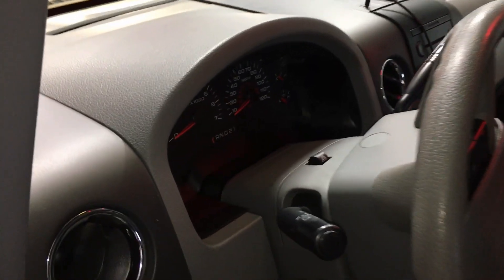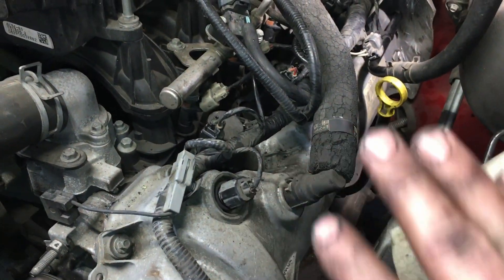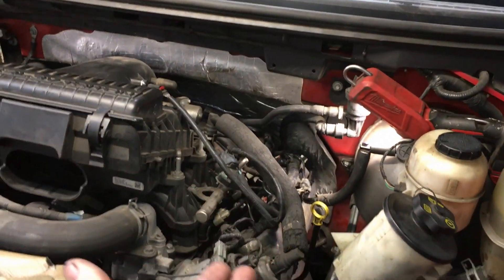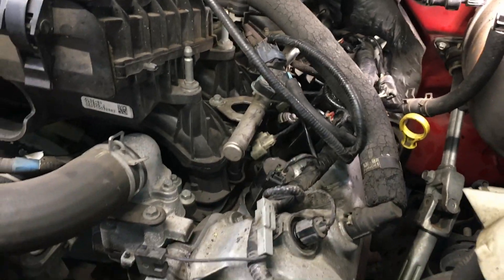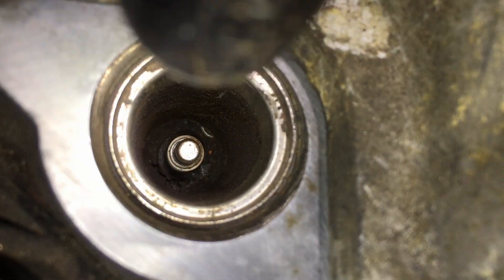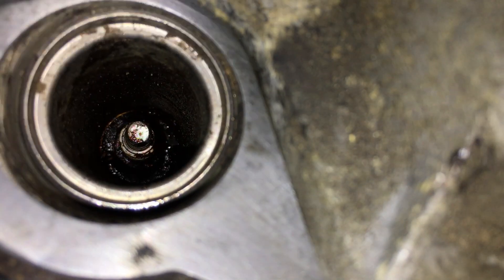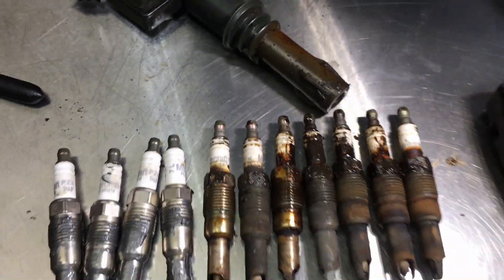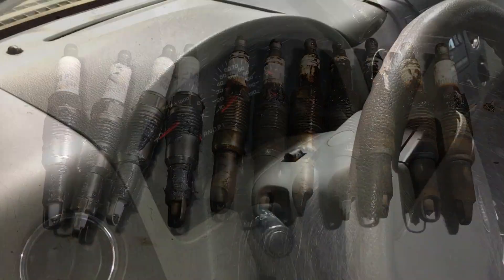Ford 5.4L 3v Triton Engines Fuel Smell and Ticking Tapping Noise: CHECK THIS ITEM FIRST!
In this video we go over a common enough concern with the 5.4L 3v Triton engine causing a raw fuel smell under the hood.

These are the Latest Parts to Fix this Concern:
Motorcraft Spark Plug **NEW DESIGN**
Motorcraft Ignition Coil (As Needed)
Spark Plug Torque Spec- 25ft lbs